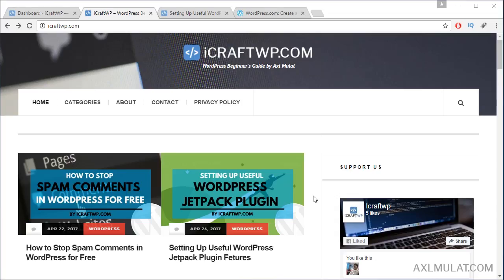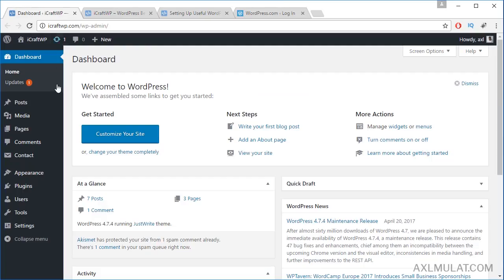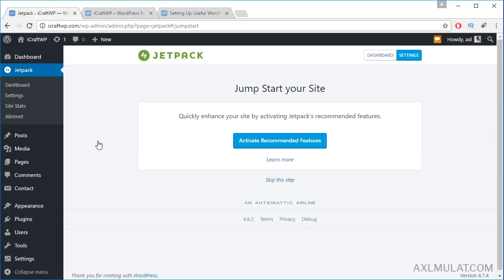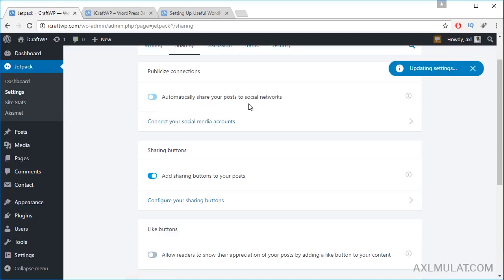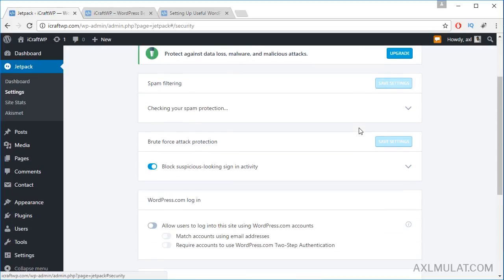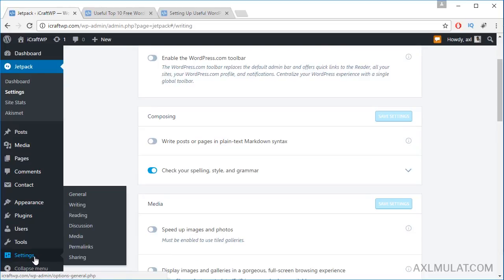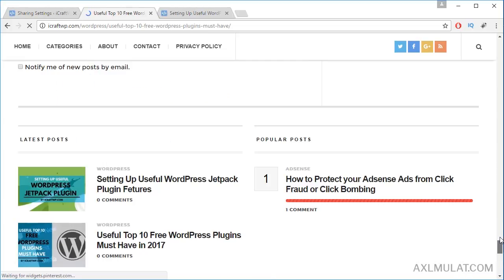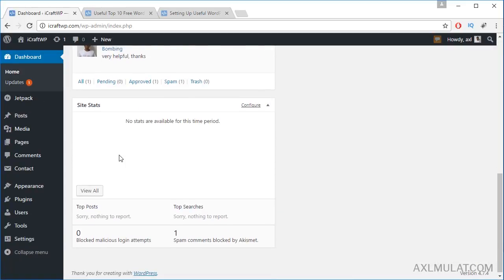WordPress Tutorial for Beginners - Setting Up WordPress Jetpack Plugin - Part 40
In this part 40 of WordPress Tutorial for Beginners, we will install and activate the most useful plugin for WordPress Self hosted Site "JETPACK by WordPress.com".

JETPACK Plugin bring a lots of features from WordPress.com and add that features to your WordPress Self hosted Site.

You can activate the feature if you need and deactivate. We will active active the important features.

► Related Post
► Social Media Sharing

StableHost Features and i Highly Recommended

► SSD Powered
► Most Cheap Reliable Web Hosting (Believe me)
► FREE SSL (let's encrypt)
► No increase in renewal fees

Next 3 Part of WordPress Tutorial Videos:

► Part 41: Useful Top 10 Free WordPress Plugins Must Have

► Part 43: Next Step

PRODUCED BY:
Axl Mulat